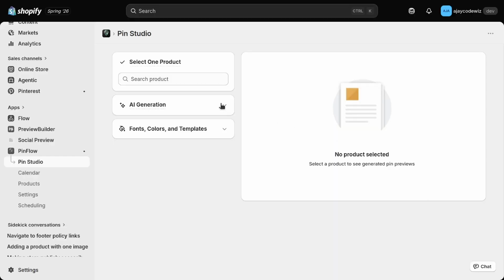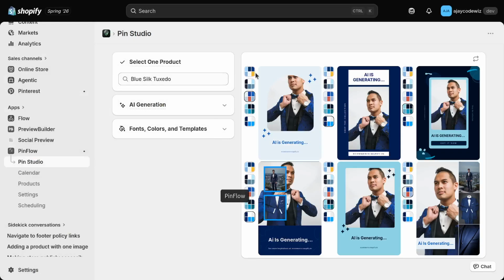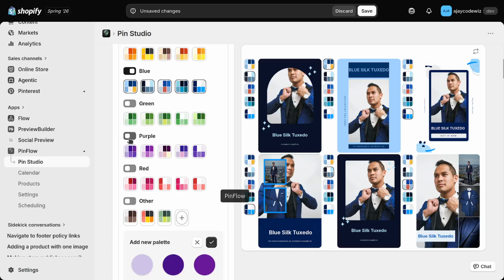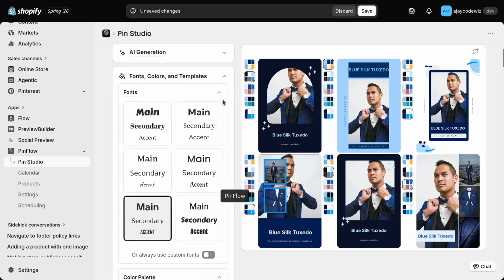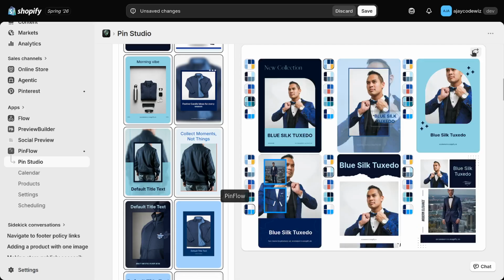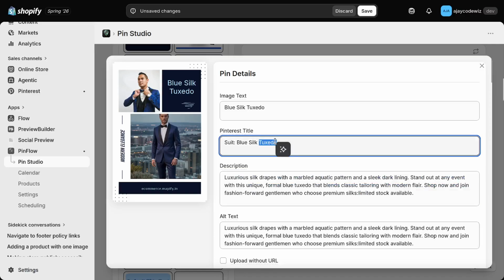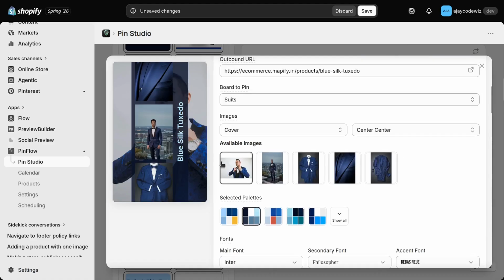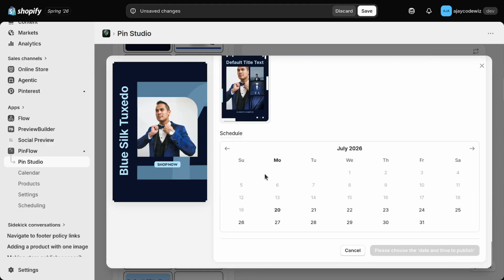How to Generate a Single Pin from a Product in Pin Studio: Templates, Colors, and Scheduling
Learn how to generate a single Pinterest pin from a product using Pin Studio. This tutorial covers selecting a product, choosing templates and color palettes, adjusting fonts and language, using shuffle to mix options, updating titles, descriptions, and images, and scheduling your pin on a specific date and time. Perfect for creating a single, ready-to-publish pin quickly, with tips on customizing default settings and uploading without a URL.